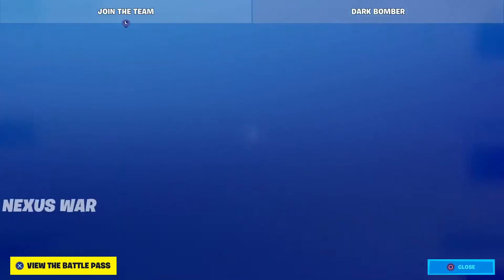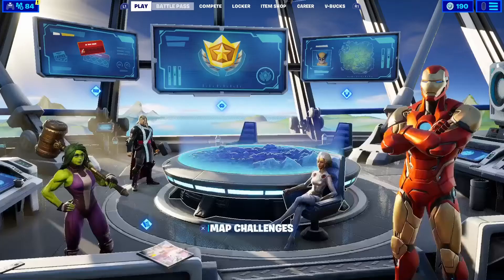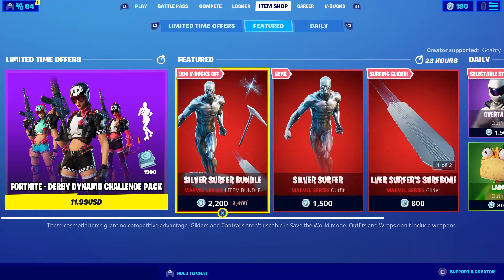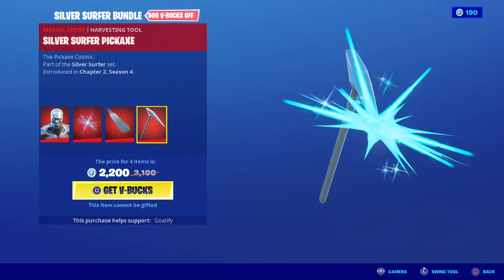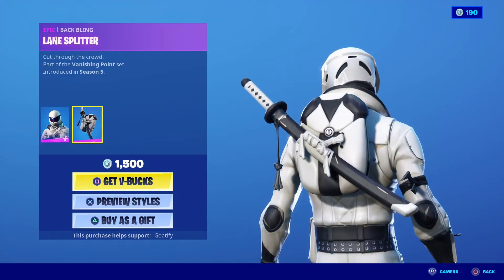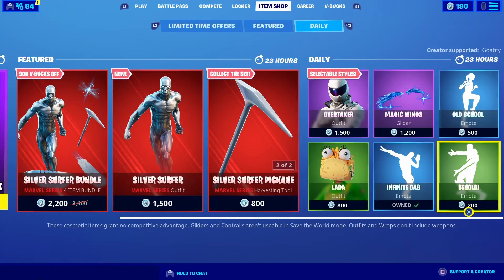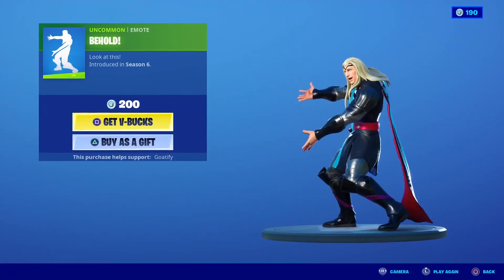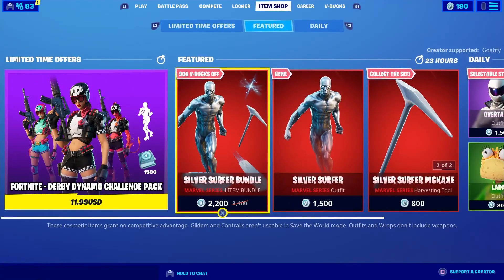*NEW* SILVER SURFER skin Item Shop August 29th 2020